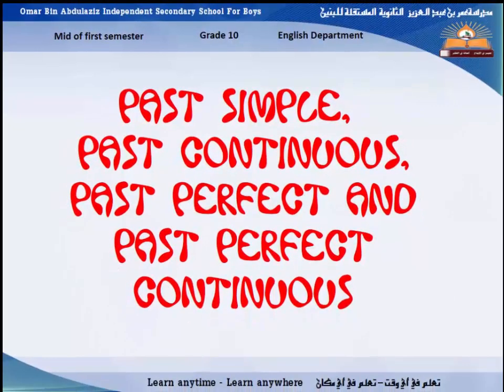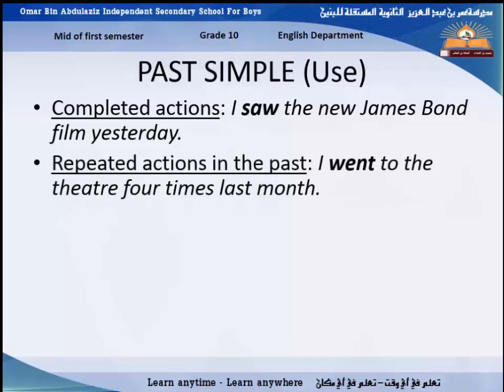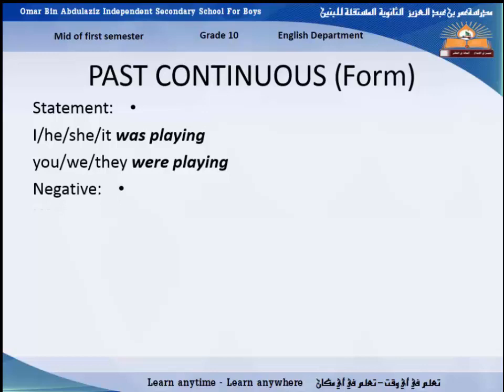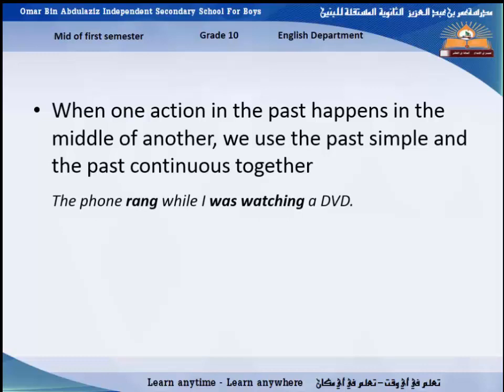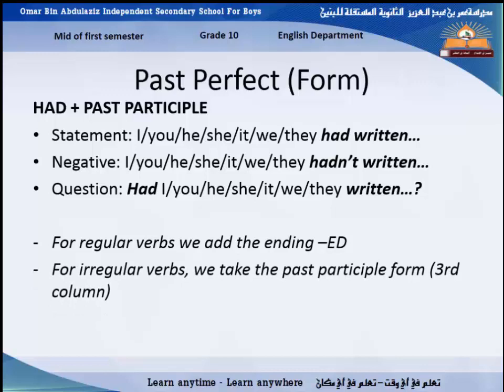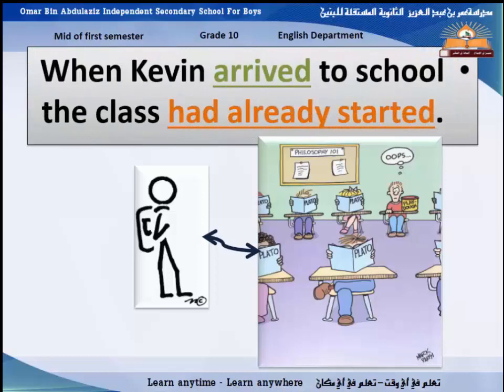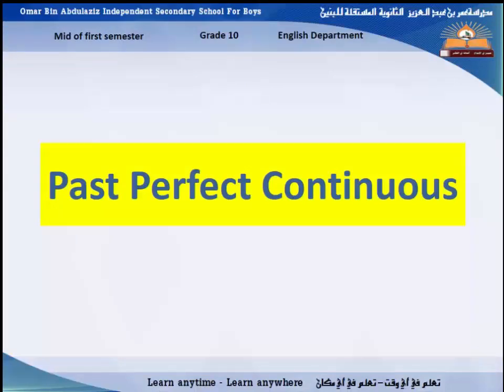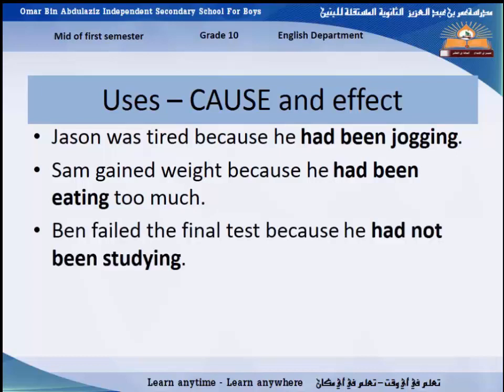اللغة الإنجليزية - الصف العاشر - مراجعة إمتحان منتصف الفصل الأول - ج 2